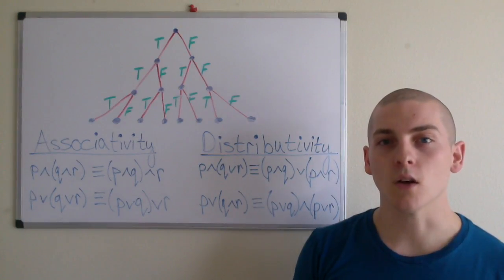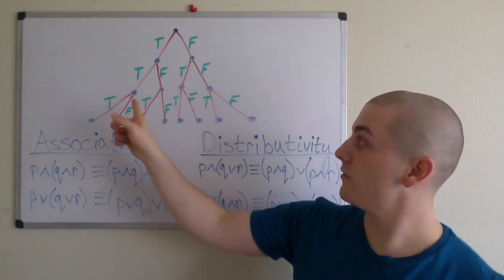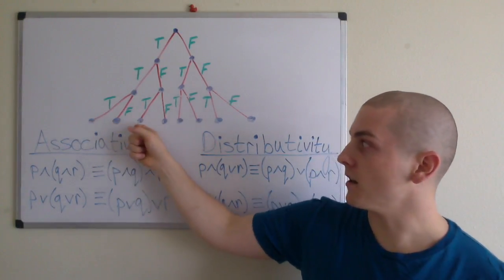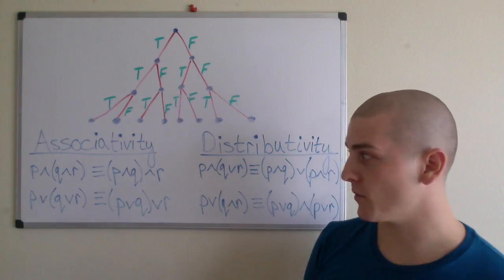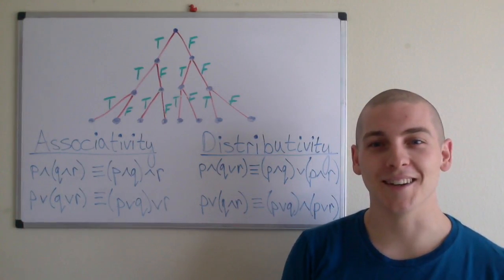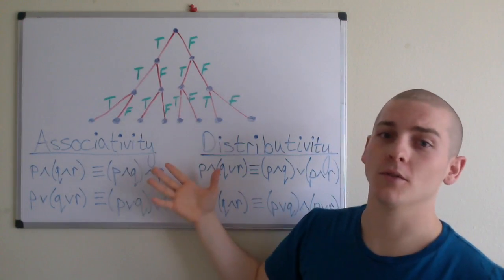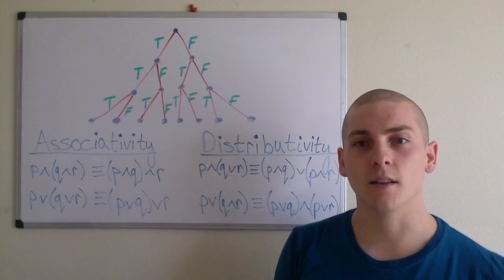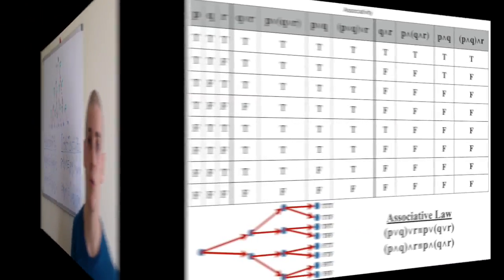Maths for Programmers: Logic (Associative & Distributive Laws)